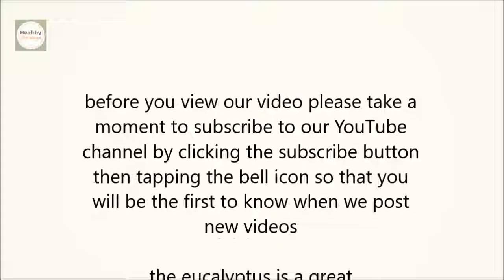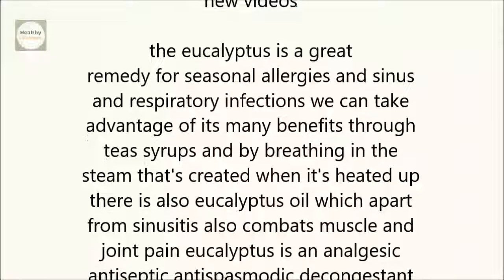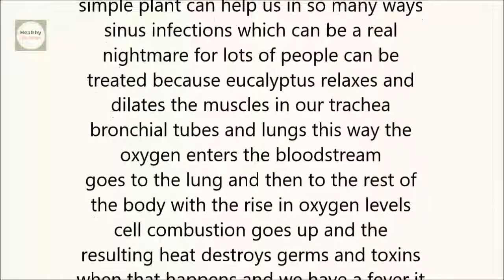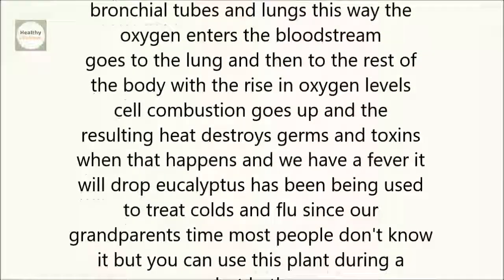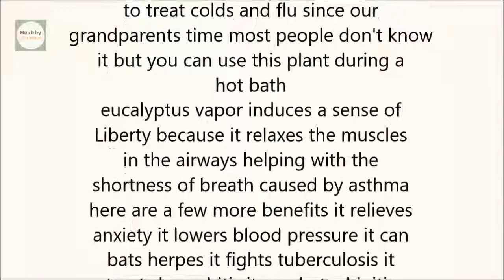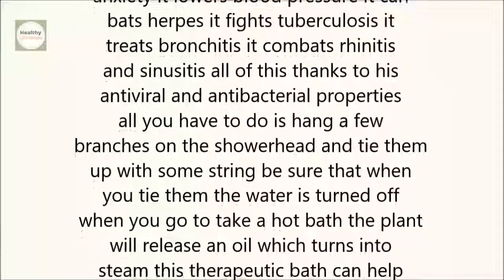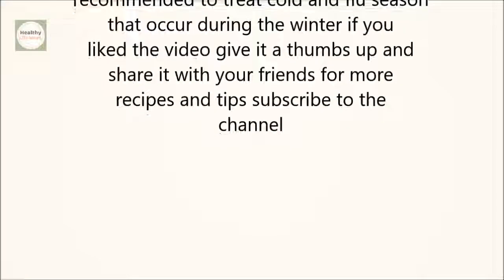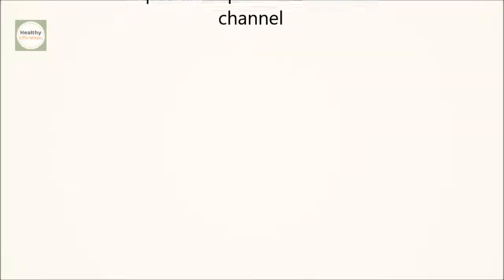Hang Eucalyptus in Your Shower and See What Happens to Your Body